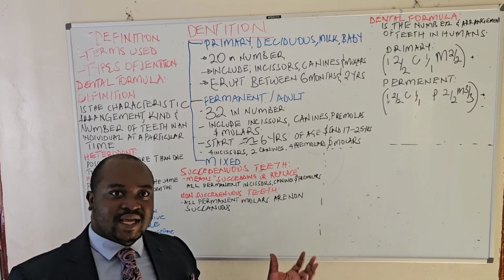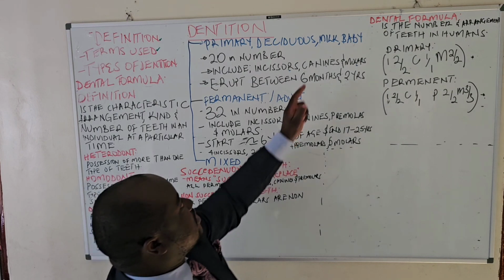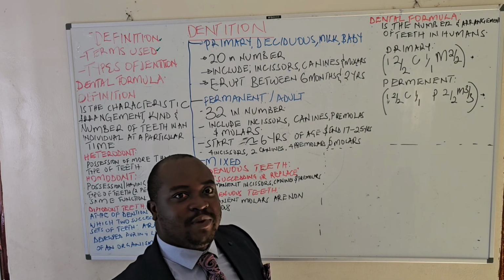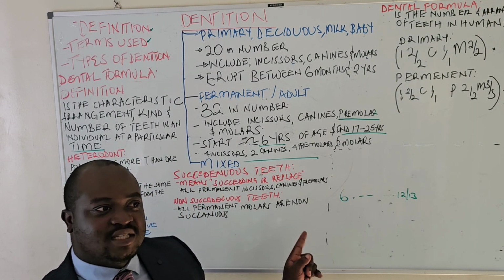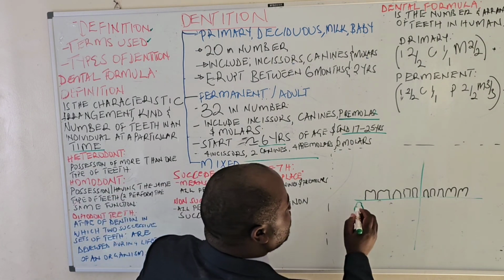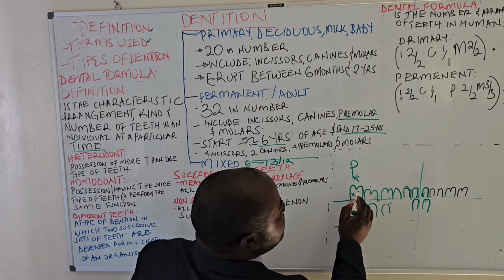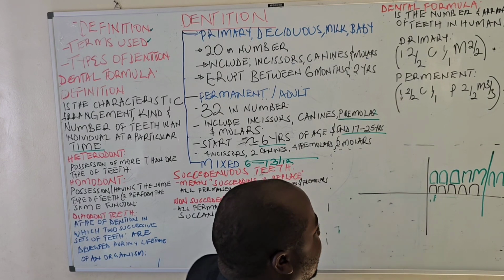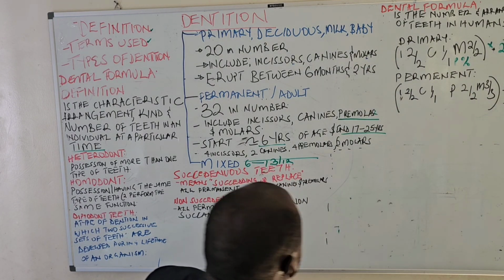Dentition and dental formular